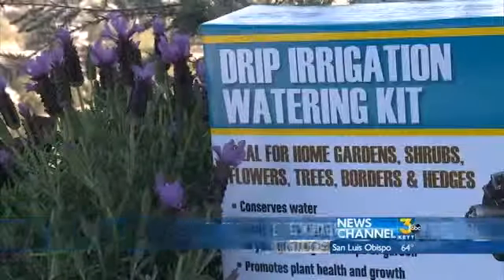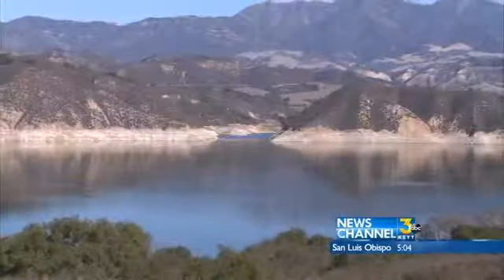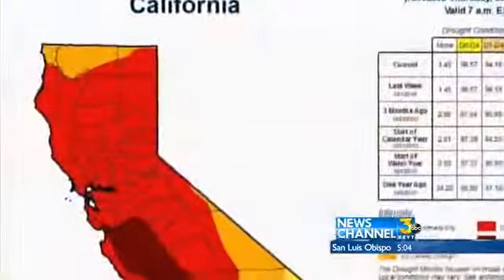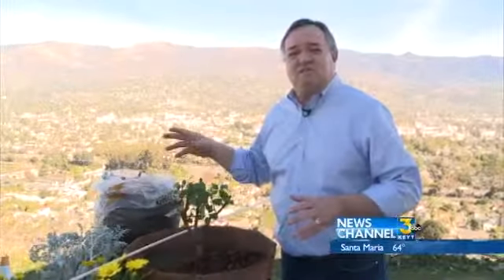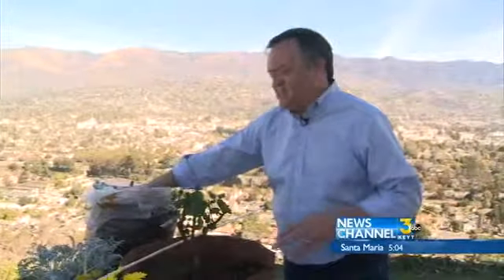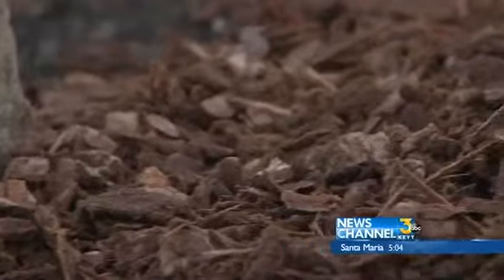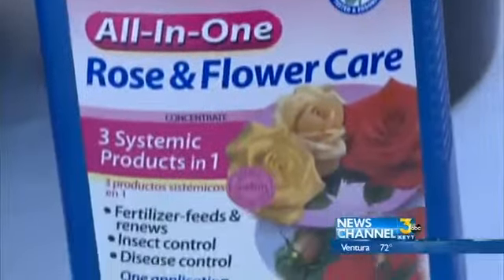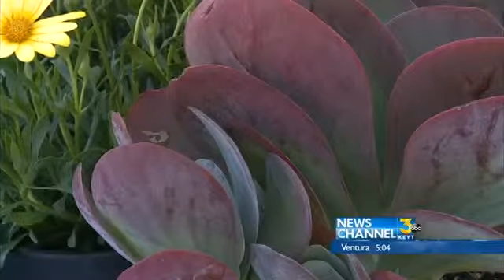Water Conservation Tip For Your Backyard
5 Easy Ways to Keep Your Garden Growing During This Drought